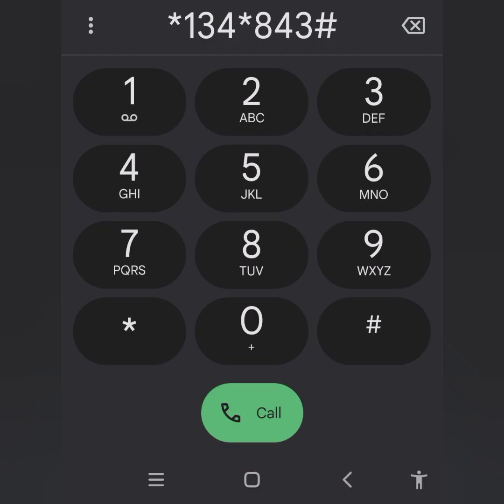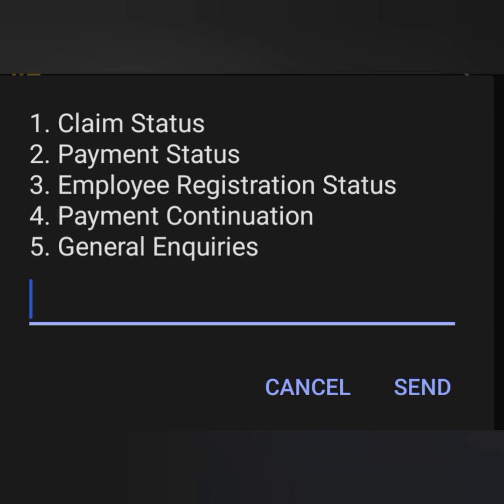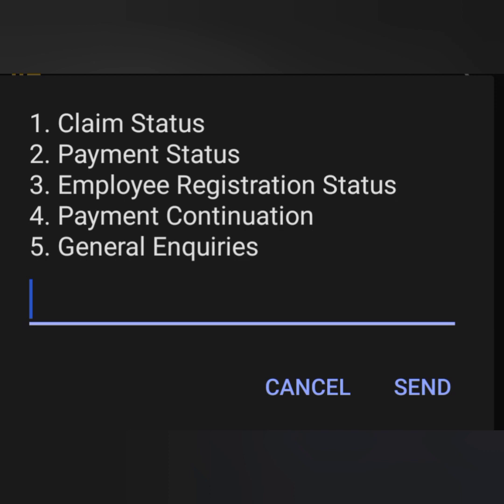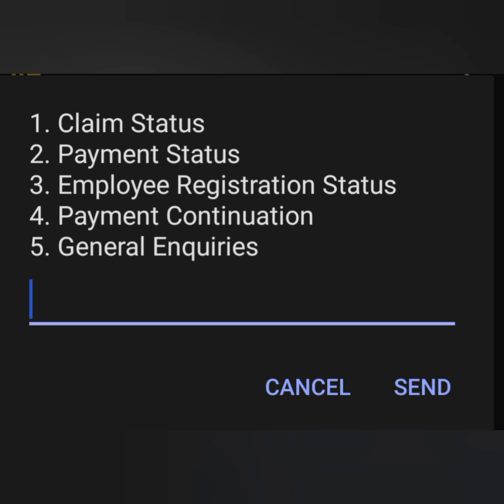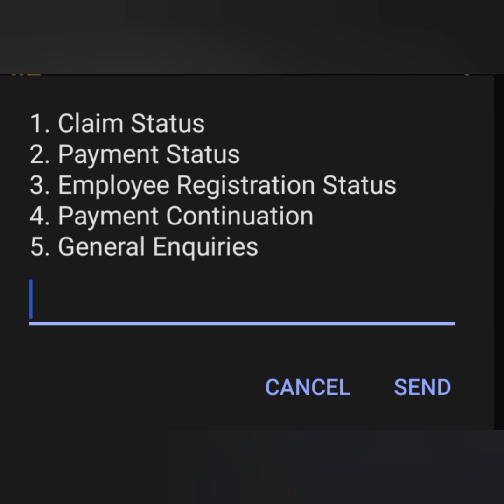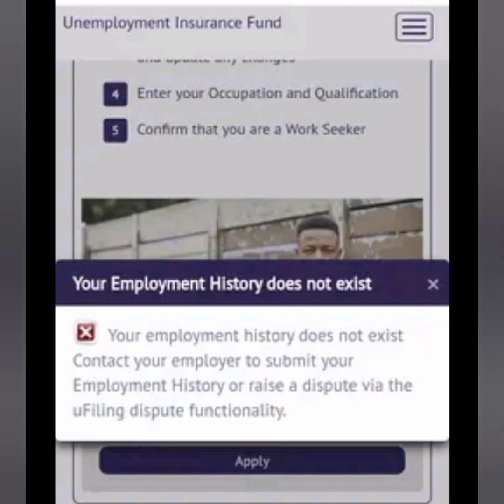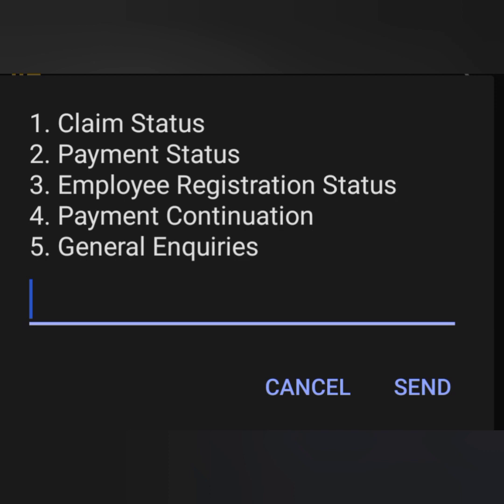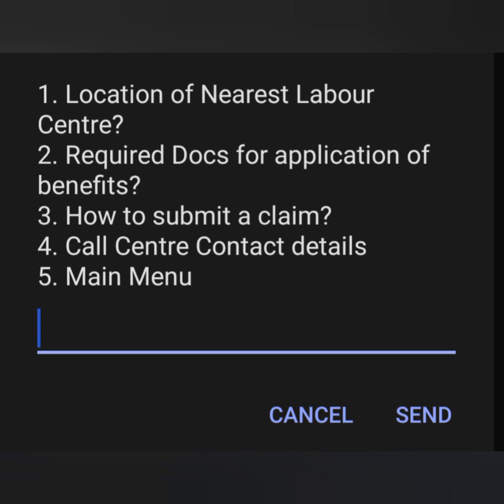USSD services SIMPLIFIED